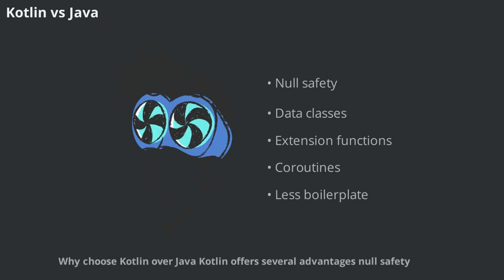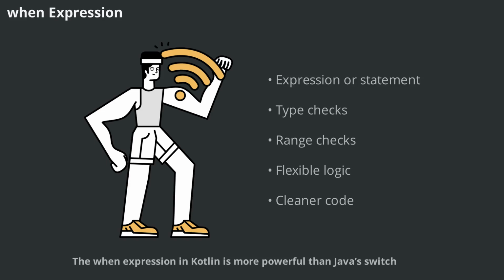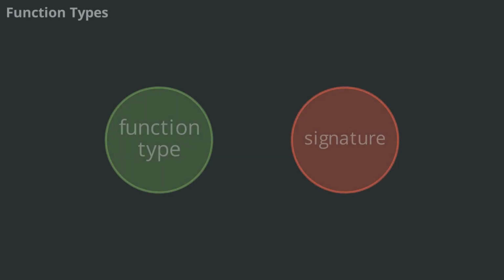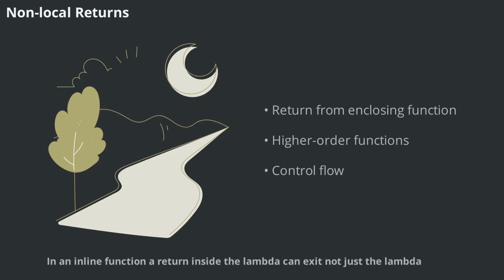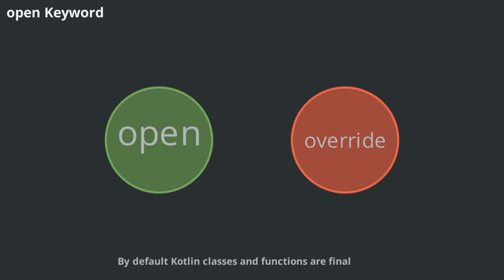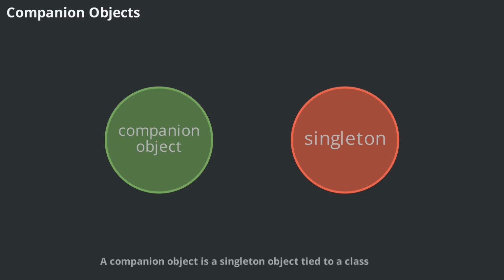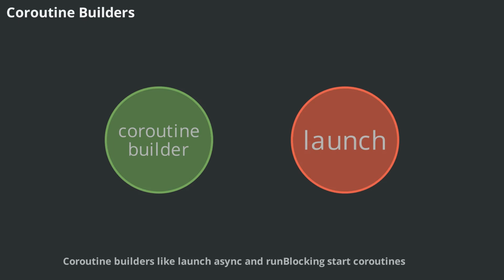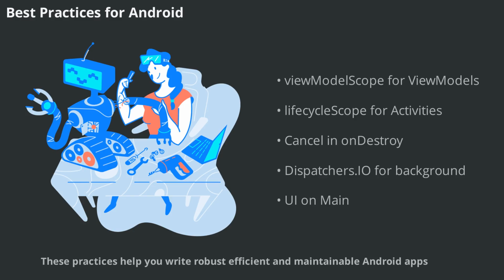Kotlin Interview Prep 60 Questions to Refresh Your Brain | Interview guide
Let’s start with the basics: What is Kotlin? Kotlin is a modern, statically typed programming language developed by JetBrains. It runs on the JVM, can be compiled to JavaScript or native code, and is known for its concise syntax, null safety, and seamless Java interoperability. In short, Kotlin is like Java, but with fewer keystrokes and more developer happiness. Understanding this foundation sets the stage for everything else you’ll encounter in Kotlin interviews.

00:53
Why choose Kotlin over Java? Kotlin offers several advantages: null safety, data classes, extension functions, higher-order functions, coroutines for asynchronous programming, smart casts, and less boilerplate code. These features make Kotlin more expressive and enjoyable to use, reducing common errors and making your code cleaner. If you’re coming from a Java background, you’ll appreciate how Kotlin streamlines everyday tasks.

01:17
Null safety is one of Kotlin’s standout features. By default, types are non-nullable, which means you can’t assign null unless you explicitly allow it with a question mark, like String?. Kotlin provides safe call operators, the Elvis operator, and non-null assertions to handle nulls safely. This reduces the risk of NullPointerExceptions, making your code more robust and reliable.

01:38
In Kotlin, variables can be declared with val or var. Use val for read-only (immutable) values—once set, they can’t change, like your birth date. Use var for mutable values that can be reassigned, like your mood. This distinction helps prevent accidental changes and makes your code’s intent clearer.

01:55
Data classes in Kotlin are designed to hold data. When you declare a data class, Kotlin automatically generates useful methods like equals(), hashCode(), toString(), copy(), and componentN(). This saves you from writing repetitive code and makes your data models more powerful and concise. For example, a User data class can be compared, copied, and printed with minimal effort.

02:16
Kotlin’s smart casts automatically cast variables after type checks, so you don’t need to write redundant cast() calls. If you check that a variable is a String, you can use it as a String right away. This makes your code safer and more readable, reducing the risk of ClassCastExceptions.

02:32
The when expression in Kotlin is more powerful than Java’s switch. It can be used as an expression or statement, supports type checks, range checks, and more. This flexibility allows you to write cleaner and more expressive conditional logic, handling multiple cases with ease.

02:47
Kotlin supports both primary and secondary constructors. The primary constructor is declared in the class header and is the main initializer. Secondary constructors are declared with the constructor keyword inside the class and must delegate to the primary constructor. This structure gives you flexibility in object creation and initialization.

03:07
The init block in Kotlin runs after the primary constructor but before any secondary constructors. It’s used for extra initialization logic, such as setting up properties or printing debug information. This ensures your objects are properly initialized before use.

03:23
In Kotlin, == checks structural equality (calls equals()), while === checks referential equality (same memory reference). This distinction helps you compare objects accurately, whether you care about their contents or their identity.